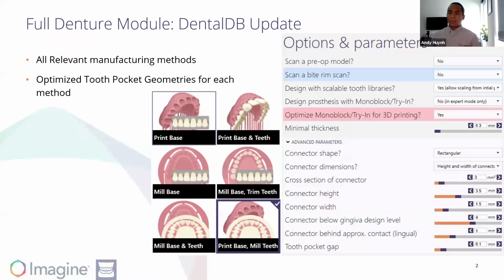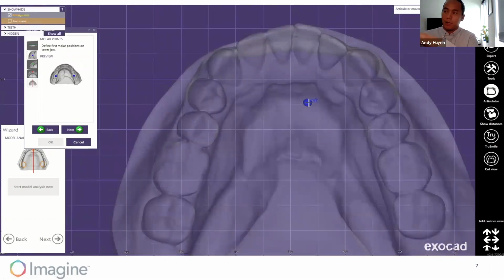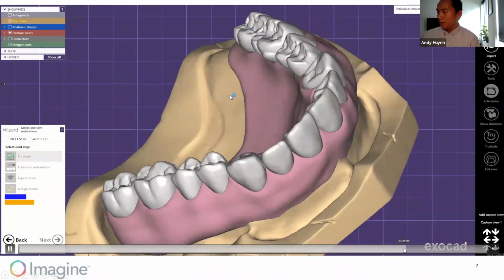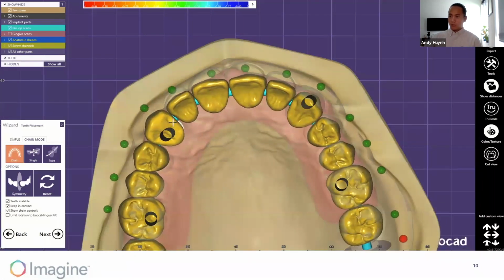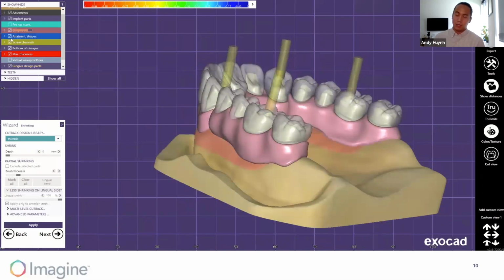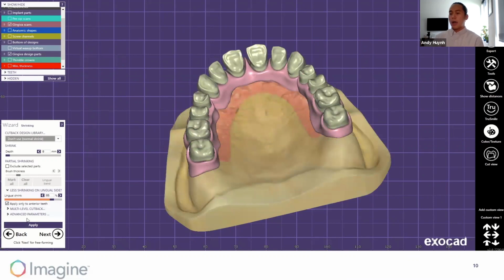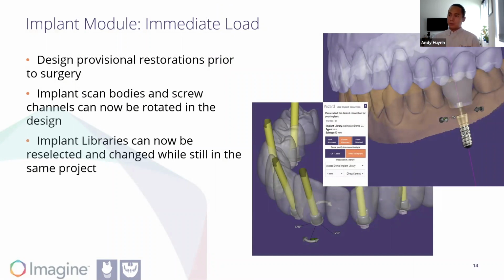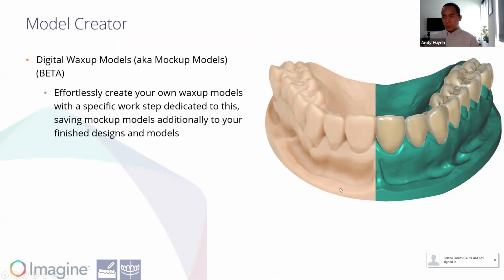Quarantine Sessions 4 - exocad Plovdiv Pro Tips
Andy Huynh, Technical Support Specialist from Imagine, discusses tips and tricks for exocad's newest release, Plovdiv 2.4.